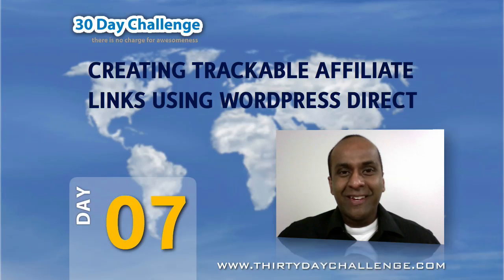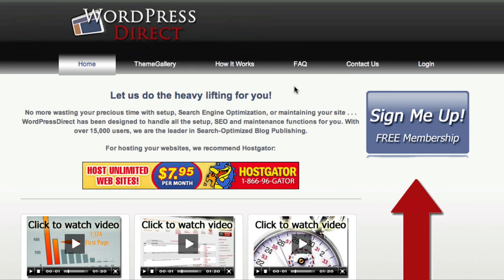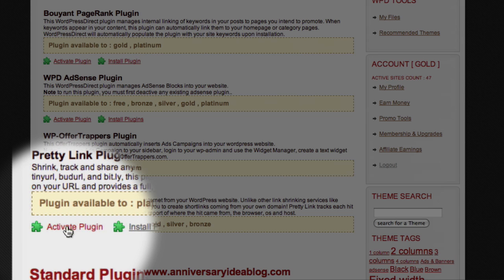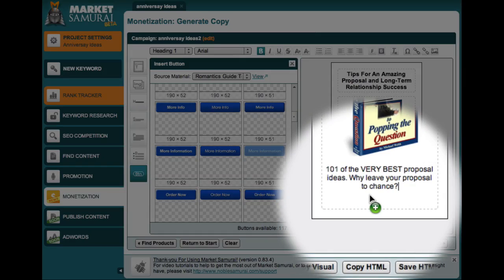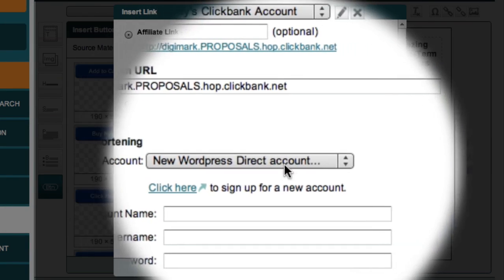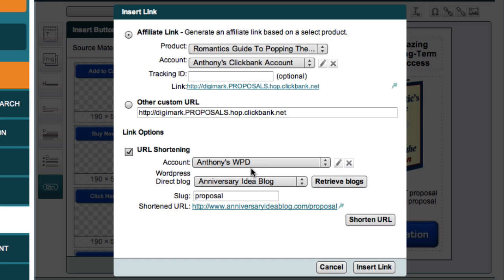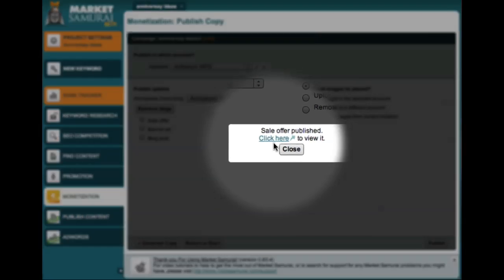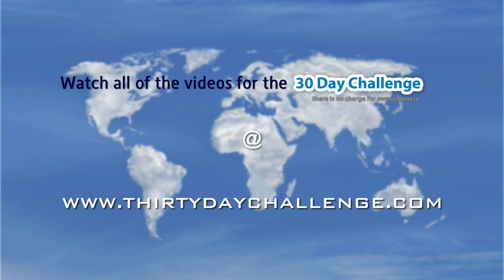30DC Day 07 - Using The Pretty Link Plugin